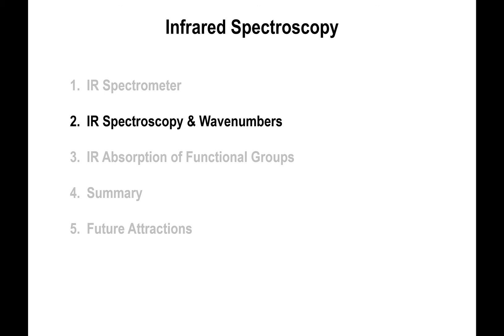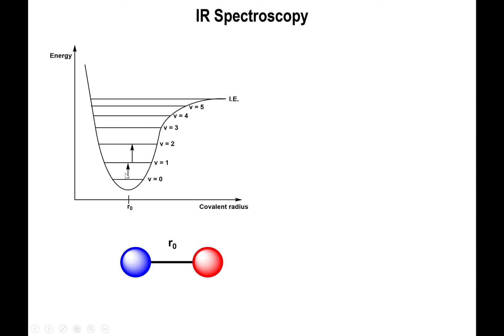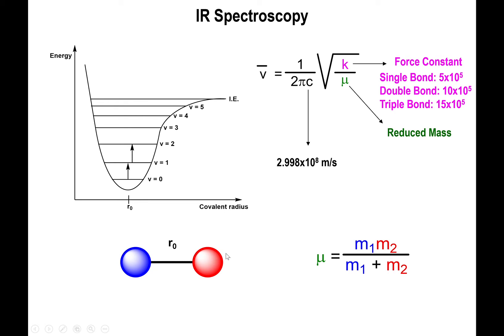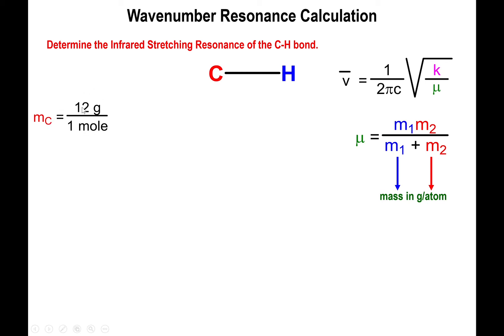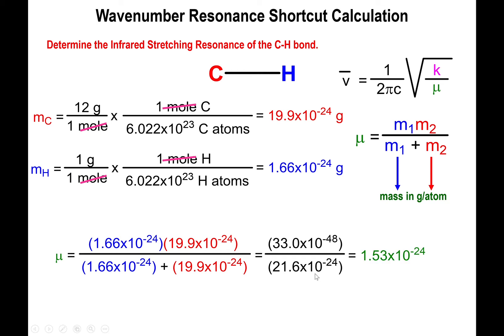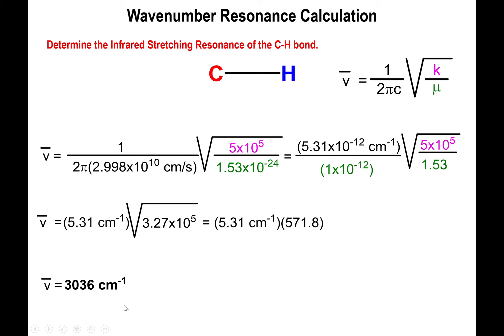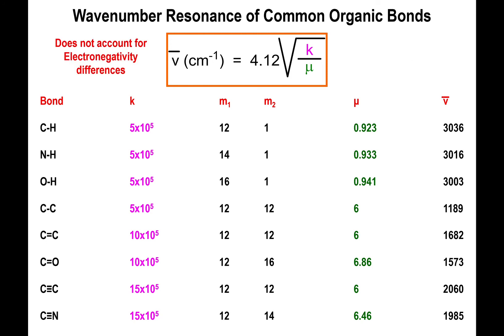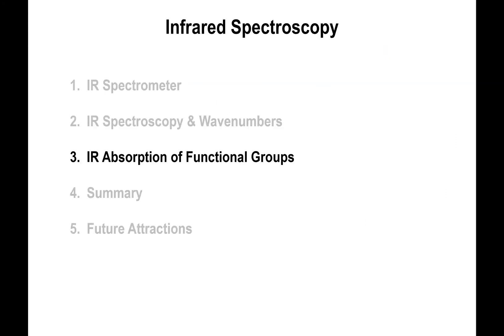Lec15 - Calculating the IR Absorption Vibration Energy of Chemical Bonds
In this video we go over how to calculate the wavenumber at which a given bond absorbs energy in the IR spectrum. A simplified version of the formula is derived and shown to be useful for the calculation of non-polar bonds.